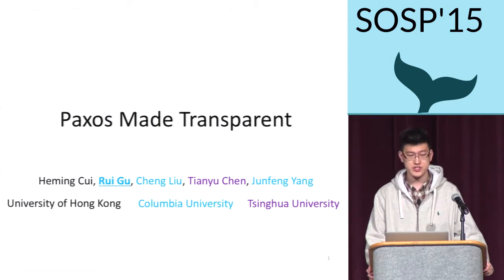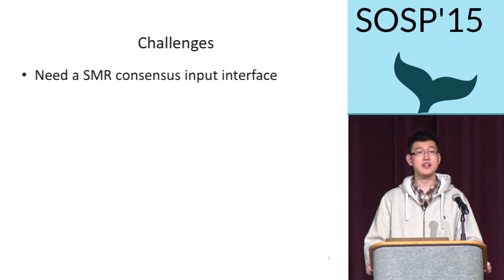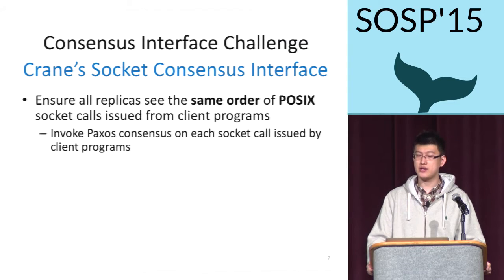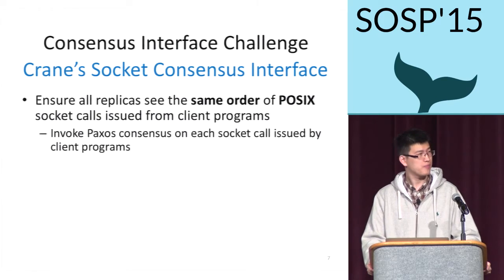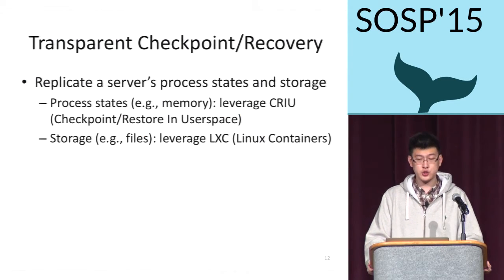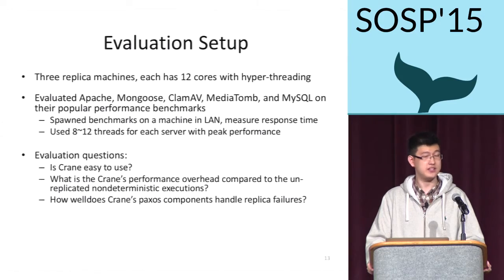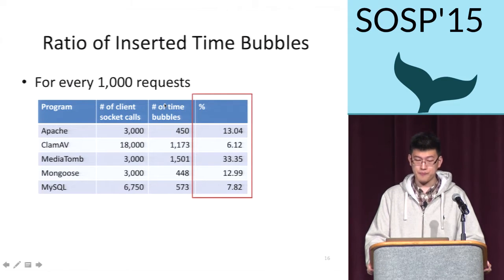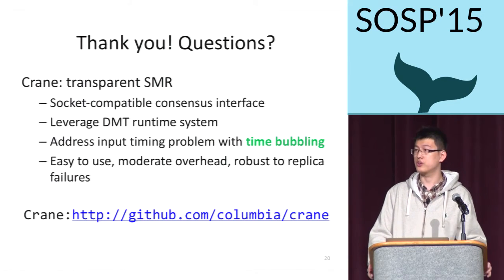Paxos made transparent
Authors:  Heming Cui, Rui Gu, Cheng Liu, Tianyu Chen, Junfeng Yang

Abstract:

State machine replication (SMR) leverages distributed consensus protocols such as Paxos to keep multiple replicas of a program consistent in face of replica failures or network partitions. This fault tolerance is enticing on implementing a principled SMR system that replicates general programs, especially server programs that demand high availability. Unfortunately, SMR assumes deterministic execution, but most server programs are multithreaded and thus nondeterministic. Moreover, existing SMR systems provide narrow state machine interfaces to suit specific programs, and it can be quite strenuous and error-prone to orchestrate a general program into these interfaces This paper presents Crane, an SMR system that transparently replicates general server programs. Crane achieves distributed consensus on the socket API, a common interface to almost all server programs. It leverages deterministic multithreading (specifically, our prior system Parrot) to make multithreaded replicas deterministic. It uses a new technique we call time bubbling to efficiently tackle a difficult challenge of nondeterministic network input timing. Evaluation on five widely used server programs (e.g., Apache, ClamAV, and MySQL) shows that Crane is easy to use, has moderate overhead, and is robust.